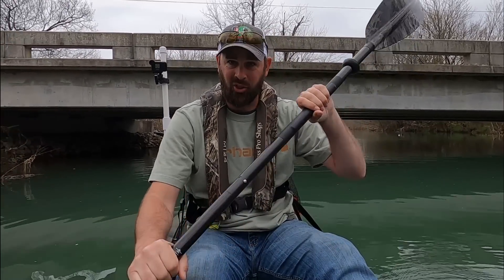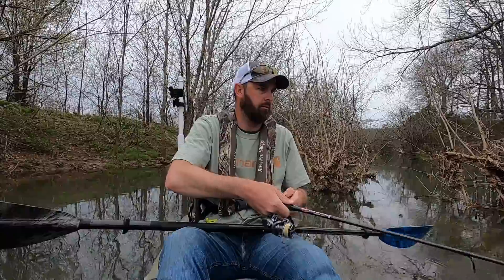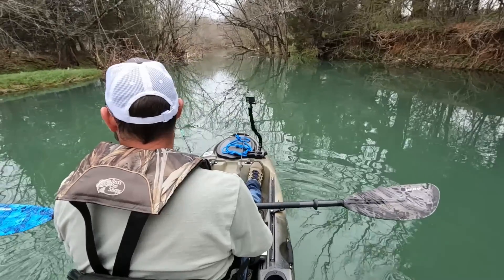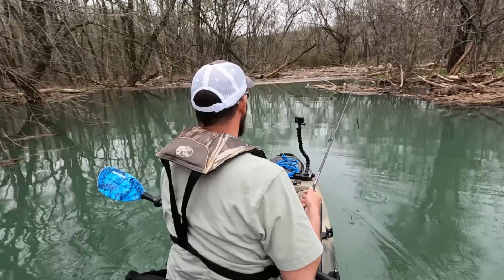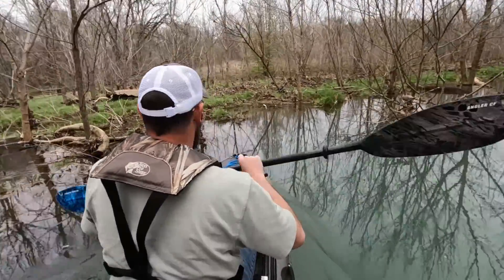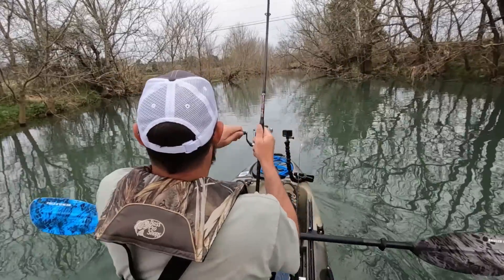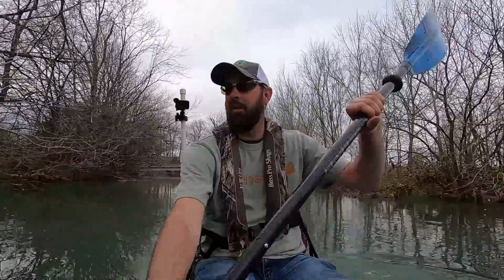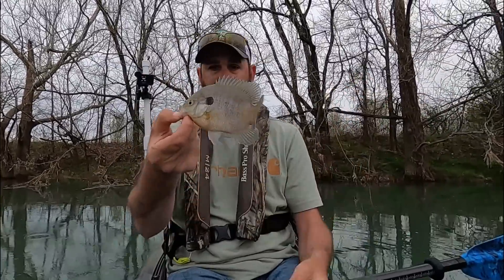The "Travelling Tackle Box" goes on an ADVENTURE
This is the second episode of the travelling tackle box and it was my turn to use it. @FirstStateFishing sent it my way to see what I could catch with it and I had a blast taking it while exploring a stopped up creek.
I added a couple lures to it then sent it on its way to @COLE_and_JAY to see what they would catch using the lures inside.